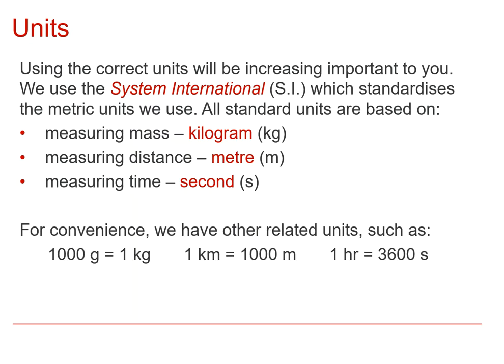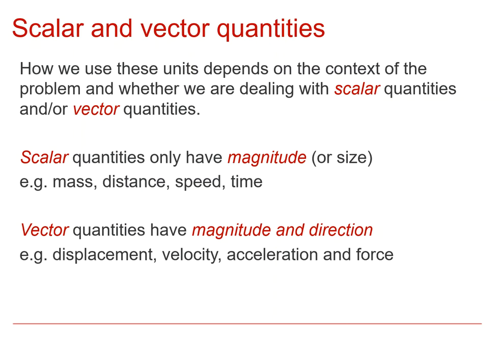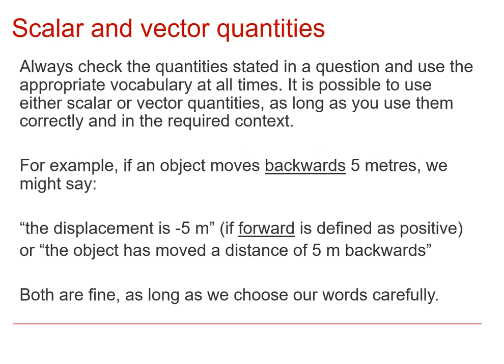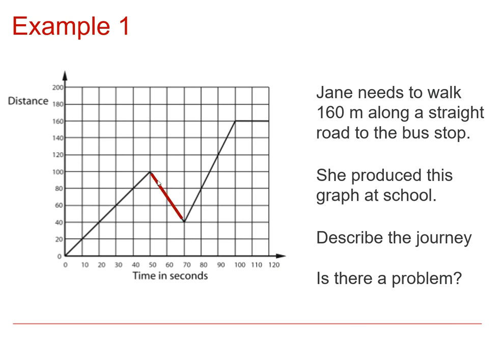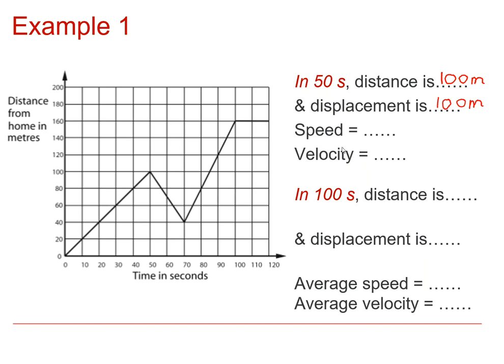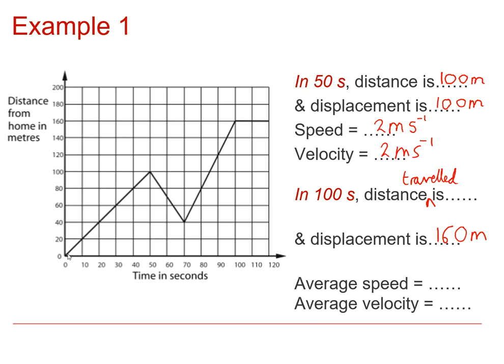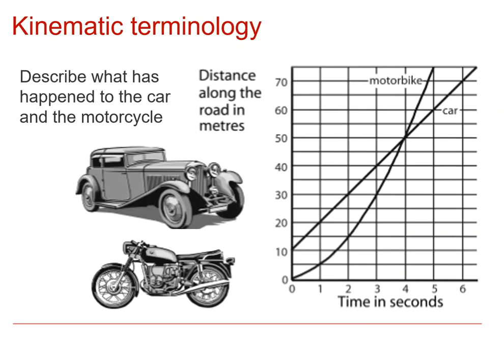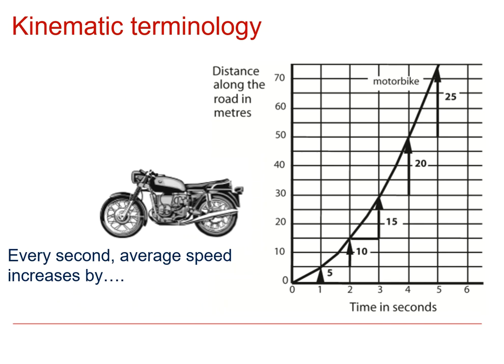MEI Mechanics (a): Basic principles 1-1